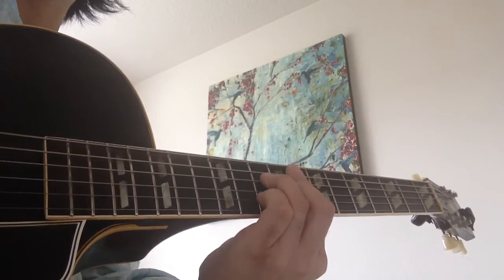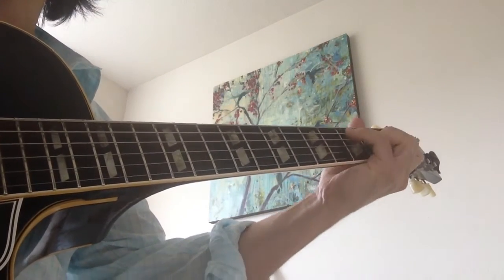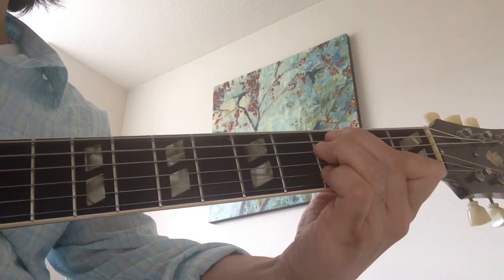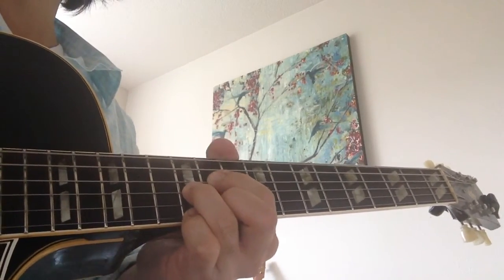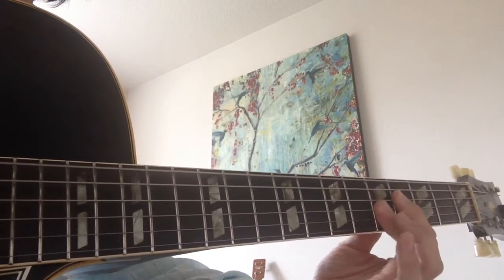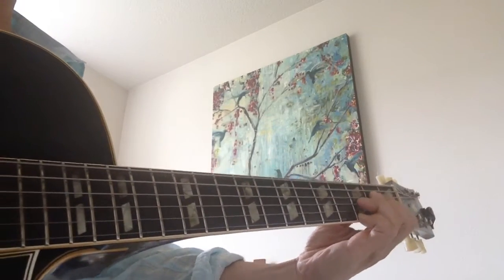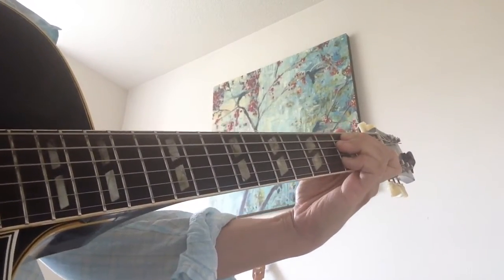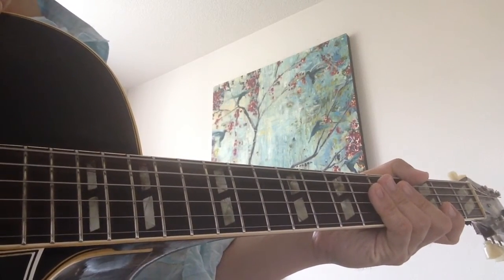Easy Jazz Guitar Lesson/Cover "I Can' Believe You're In Love With Me" with Tabs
Pdfs of the material from this lesson are available for purchase.

Thanks!
TK